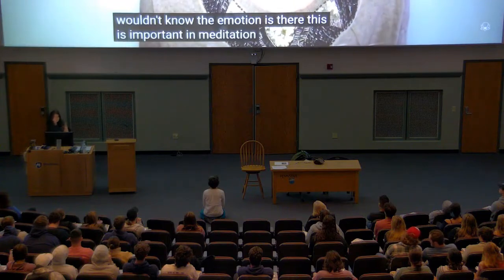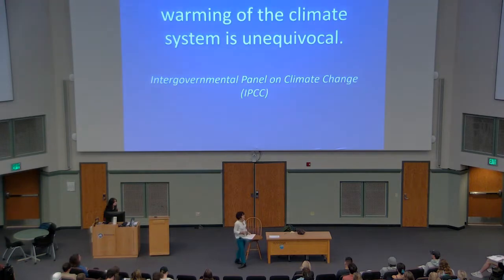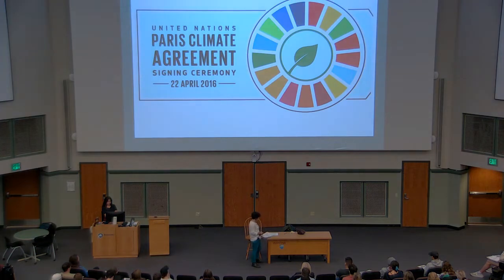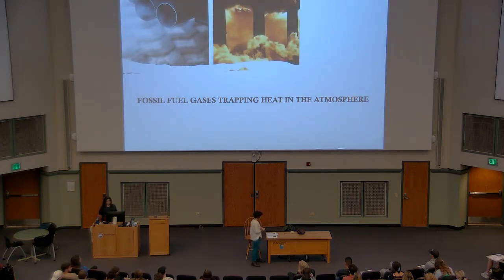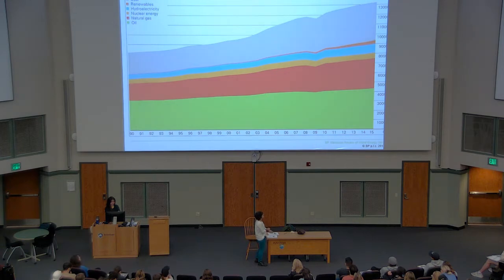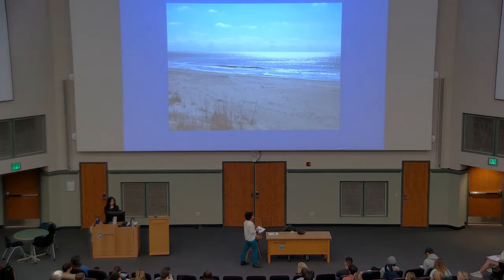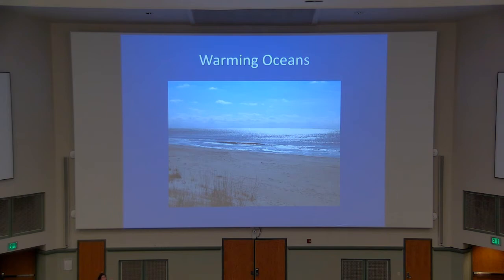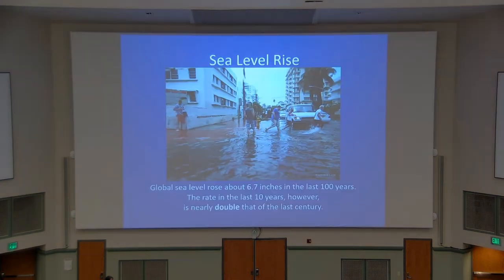BiSci 03 - October 12th 2022 - Hearing Earth's Call